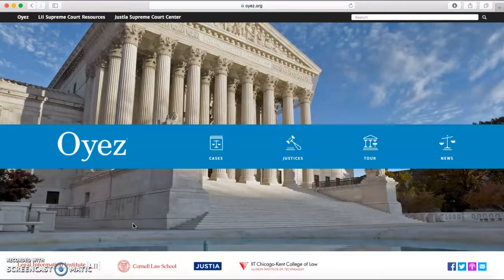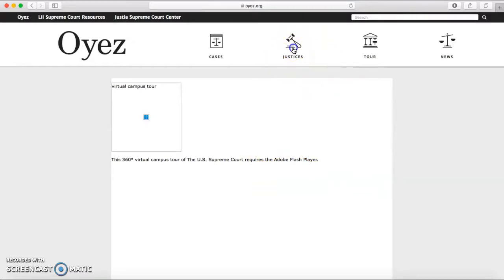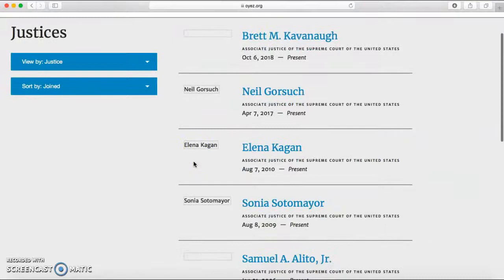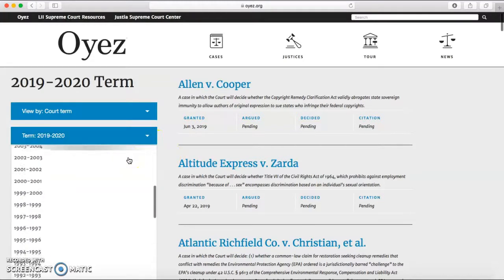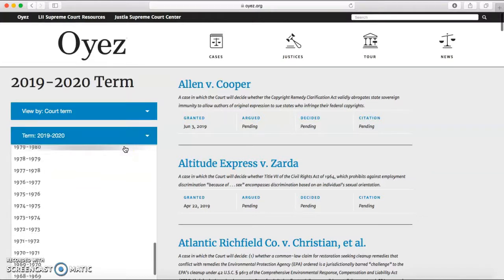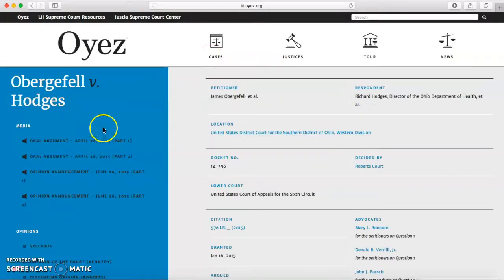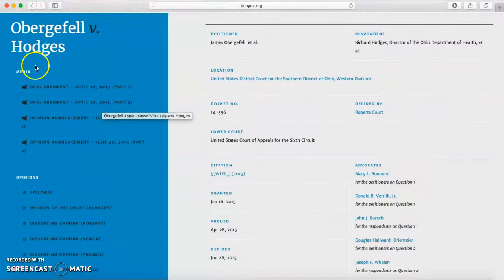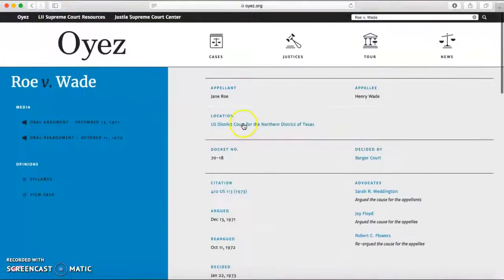ALR Presentation: Oyez - By: Liz Cardinale